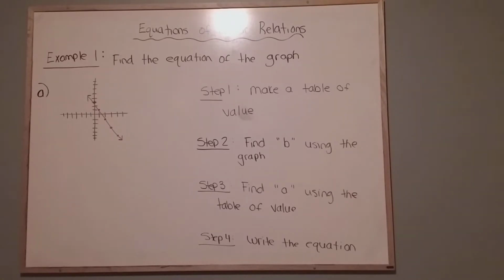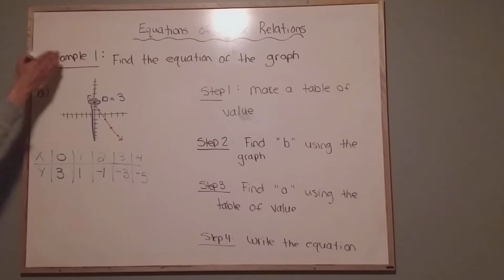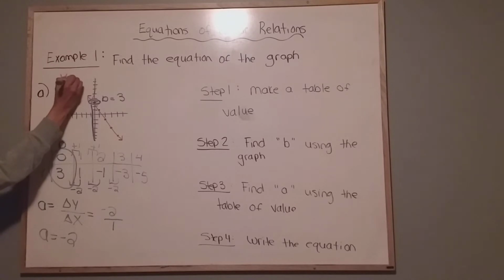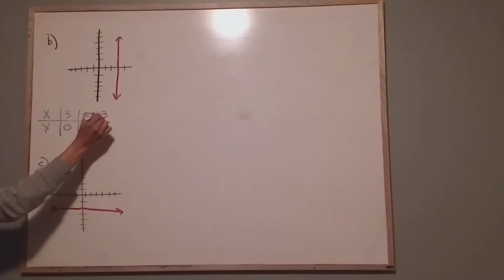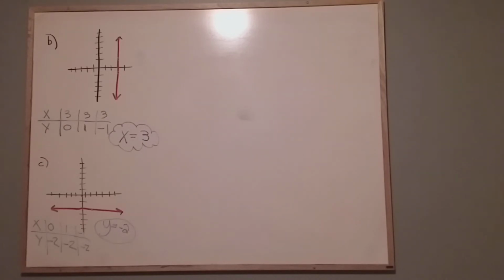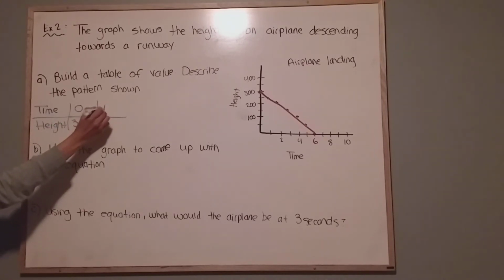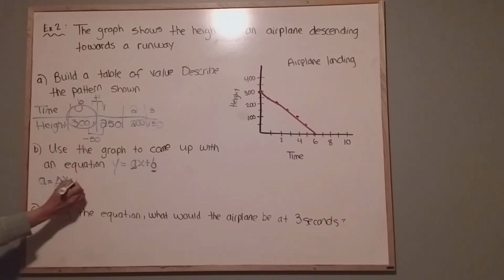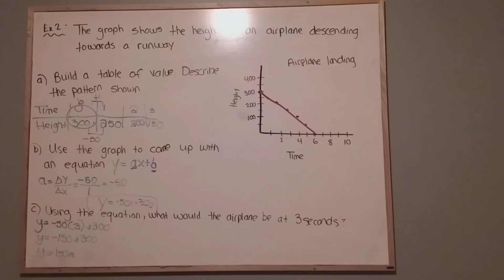Math 9: Equations of Linear Relation Lesson